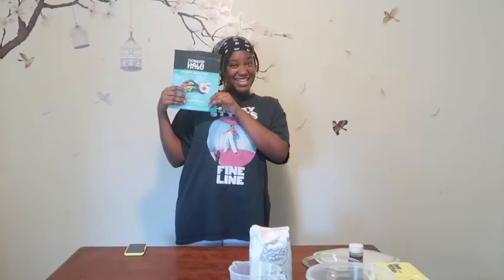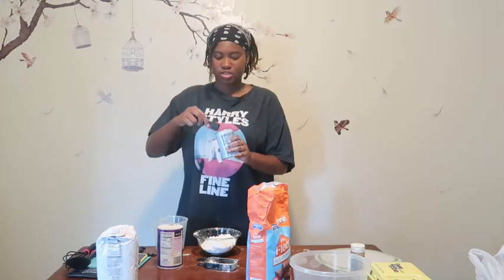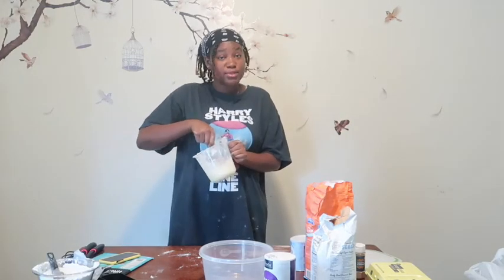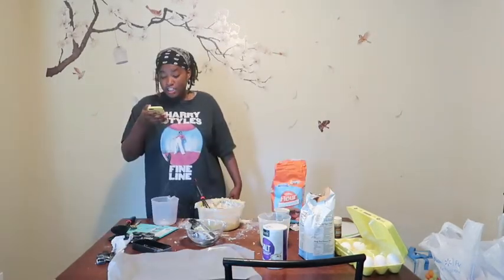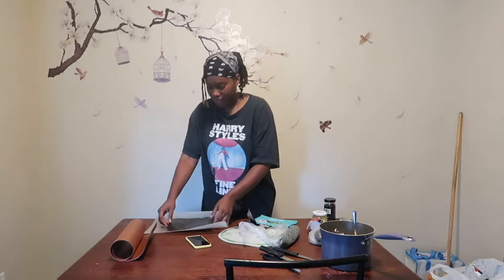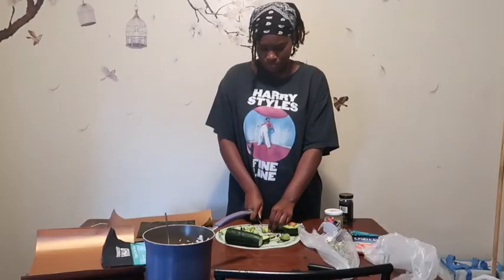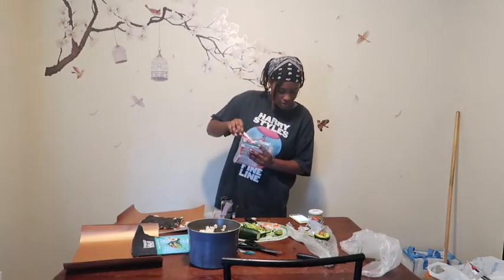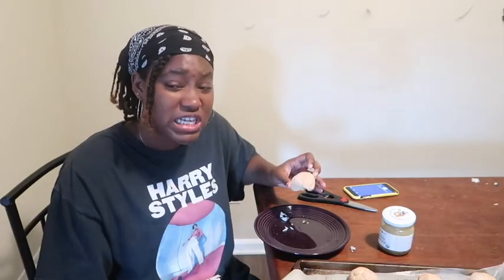attempt to COOK with me! || Alyssa-Nicole Vlogs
•15 years old
•Started YouTube around June 2018
•Birthday: November 11
•Height: 5’5